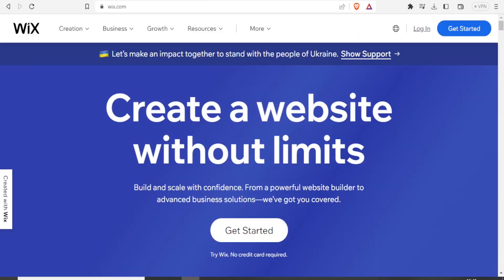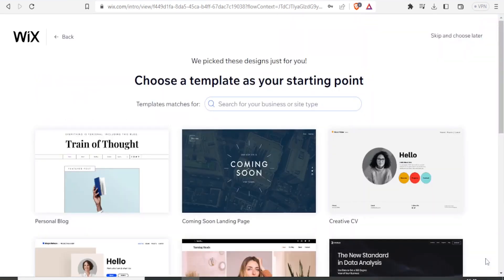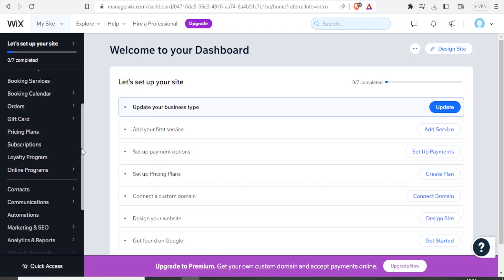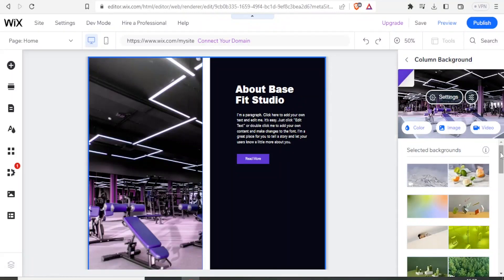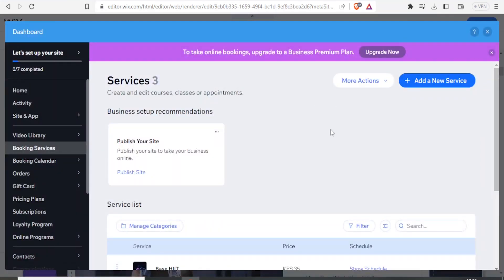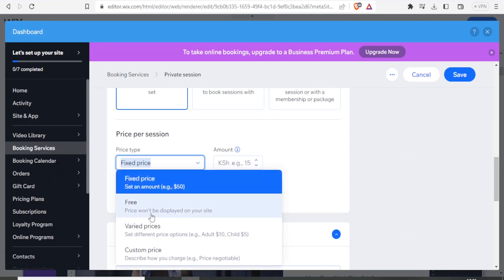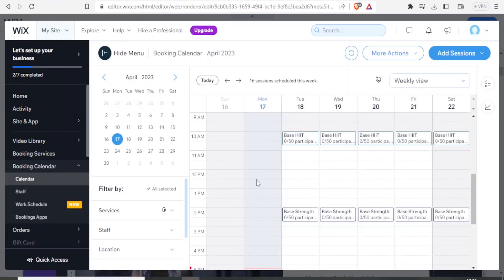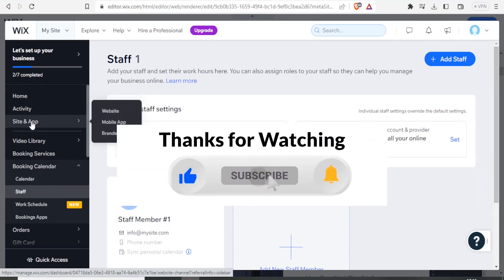Wix Booking System Demo | How To Use Wix Bookings In 2023!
Are you looking for an easy way to manage your bookings and appointments? Look no further! In this video, I'm going to show you how to use Wix Bookings in 2023 and make your life easier. See how Wix Bookings can help you save time, increase efficiency, and maximize profits. Get ready to take your business to the next level with Wix Bookings!